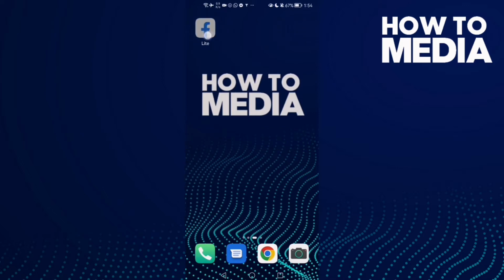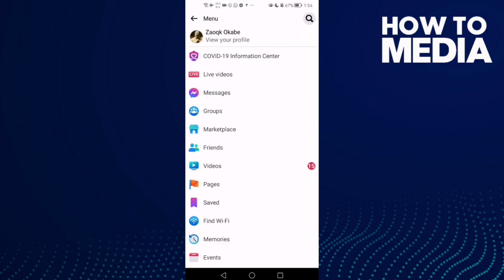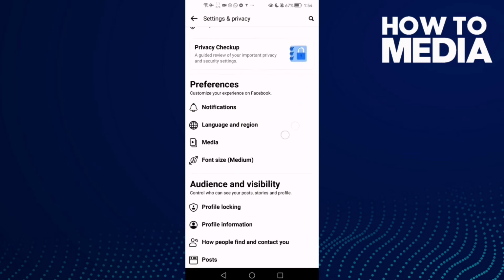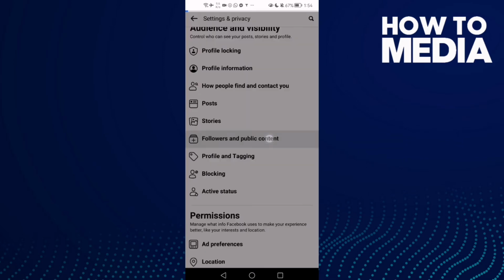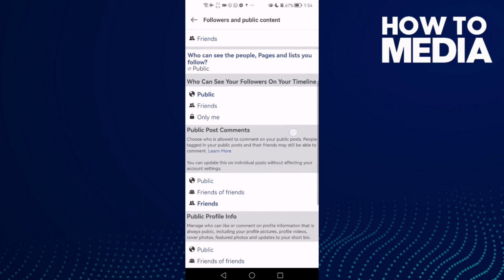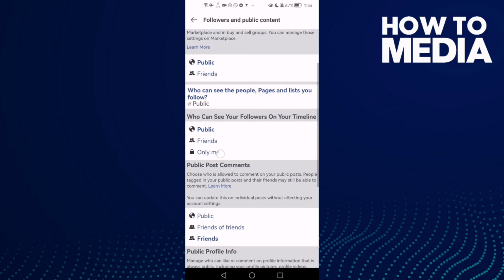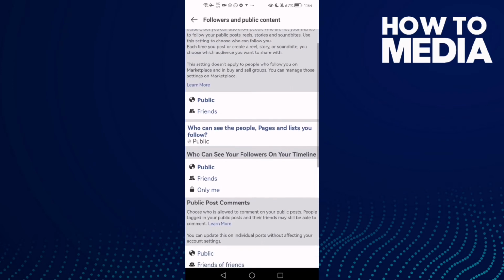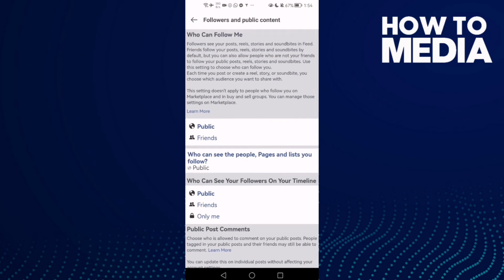How to Find Who Can See Your Followers on Facebook Lite App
in this video we discuss :